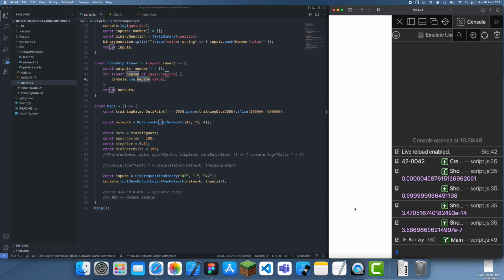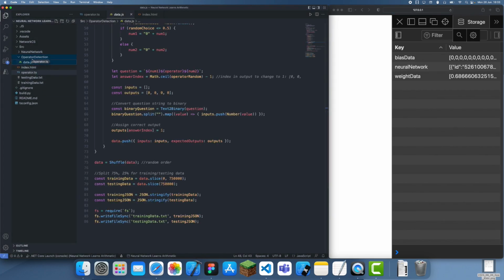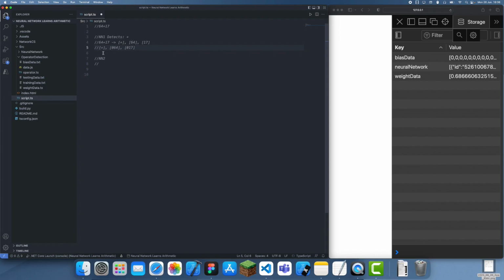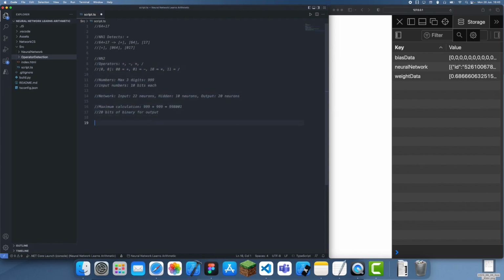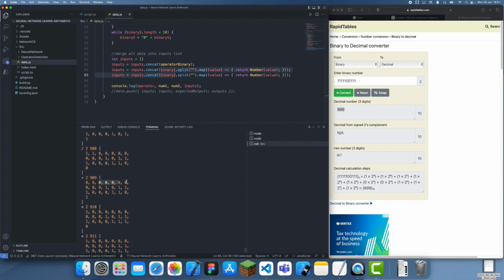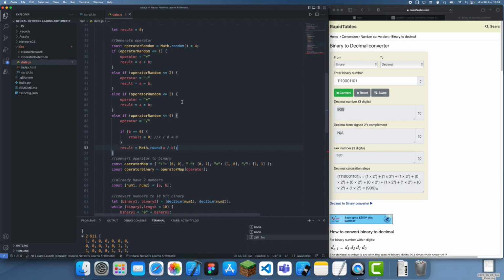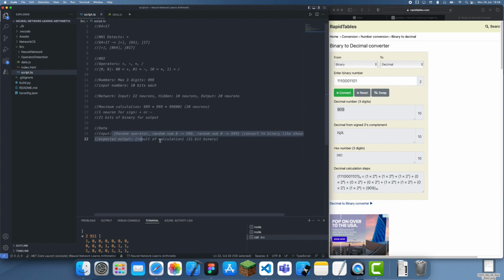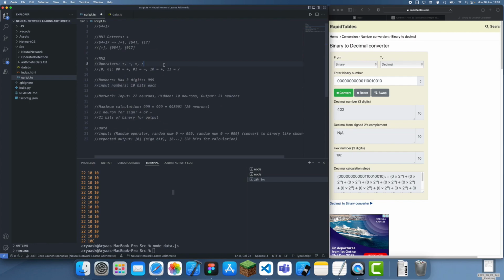Neural Network Learns Arithmetic: Calculation Data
In this video I will be creating the data which will be used to train the second neural network on actually performing the arithmetic calculations.